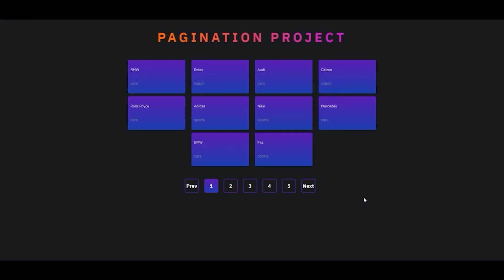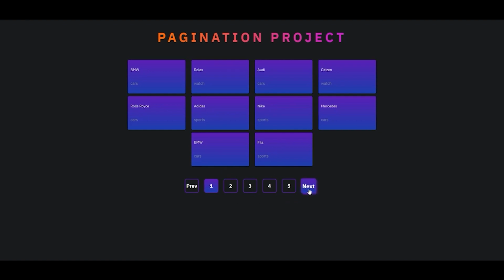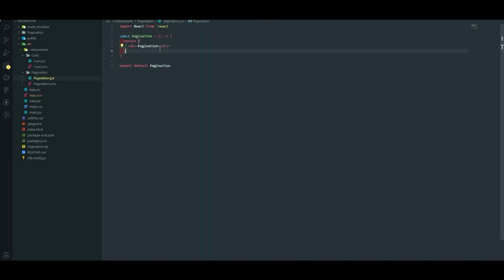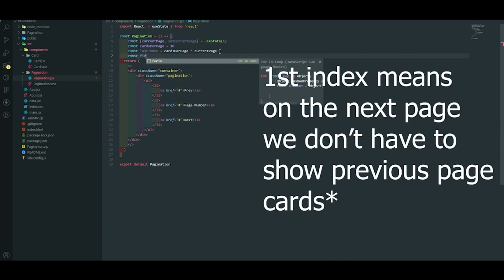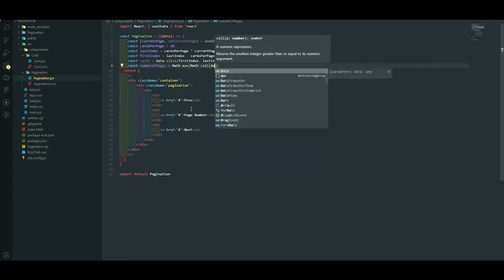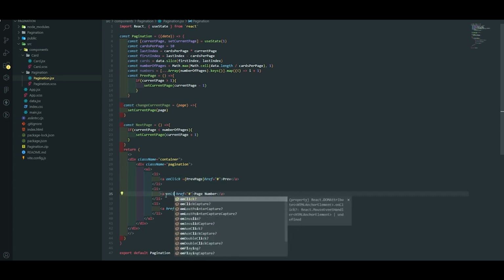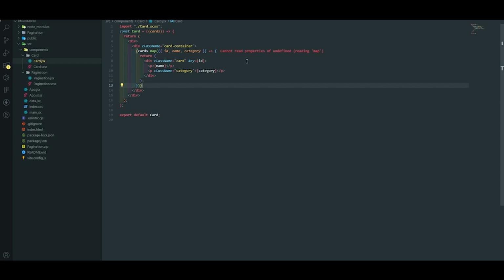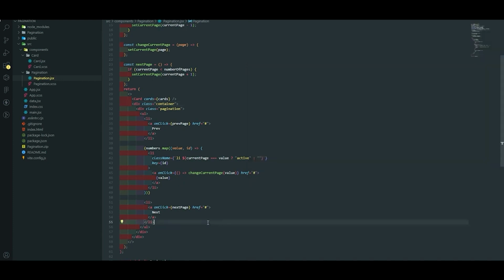Master the art of Pagination using React Beginner Tutorial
In This video you'll learn what is pagination and how can we implement pagination in our website using React. This is the Complete Beginner Tutorial so anyone with basic and advanced knowledge of React can watch the Tutorial.